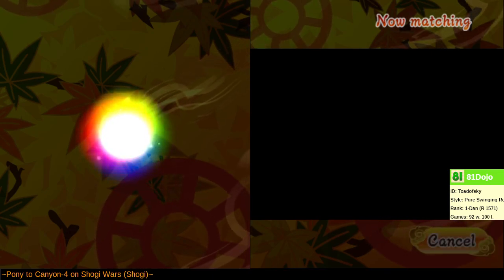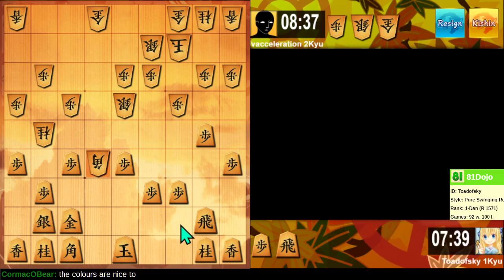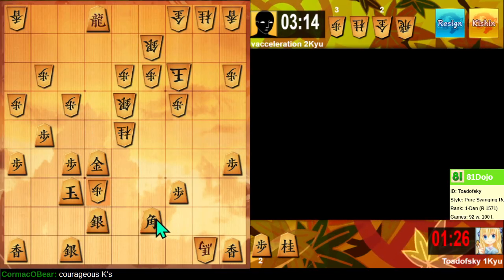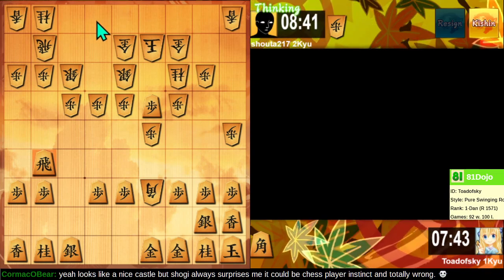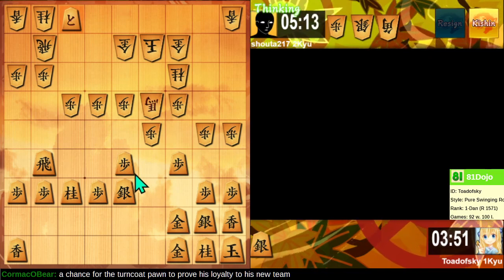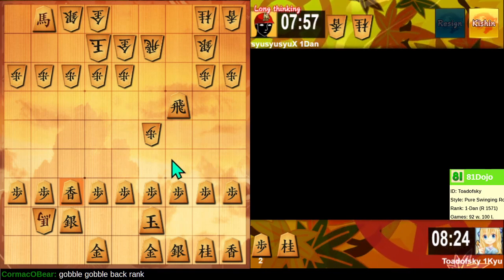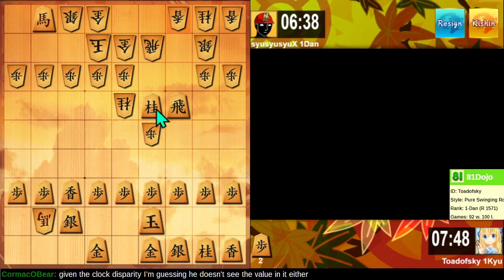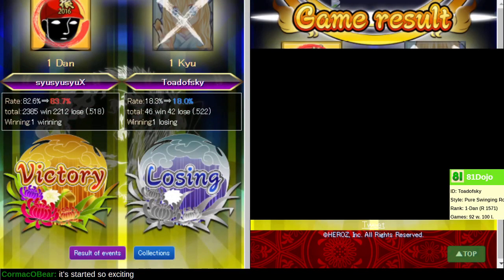[29] Road to 1-Dan on Shogi Wars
Hopefully over time my short-term memory can overcome my inability to read the pieces on my display.